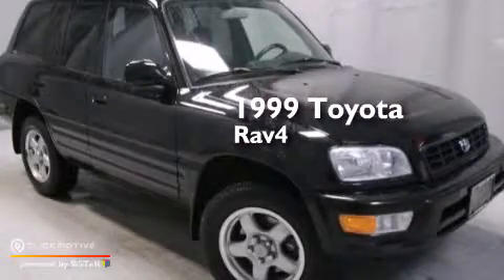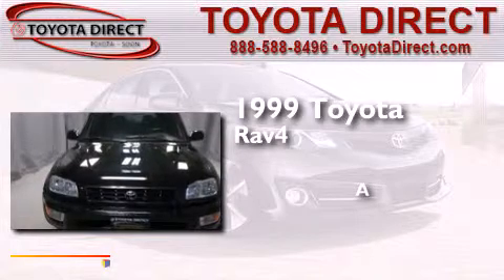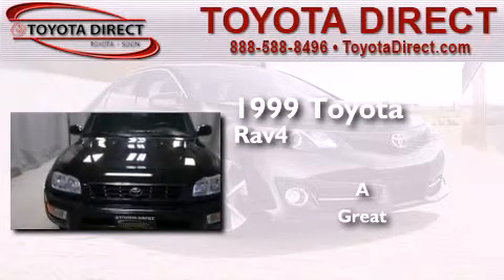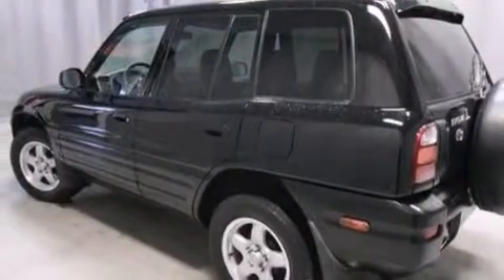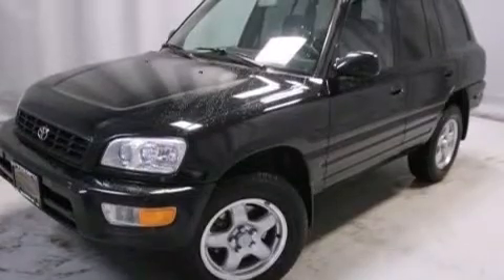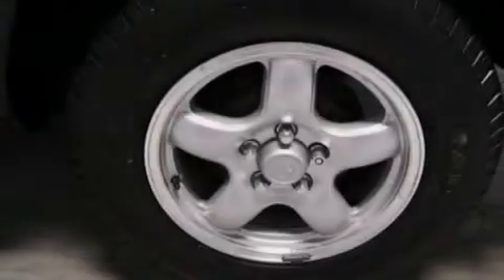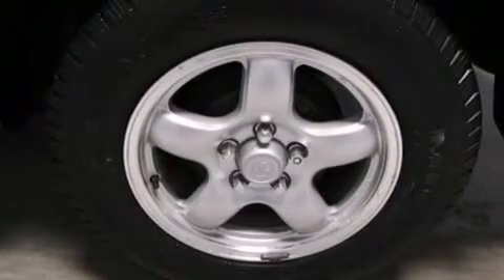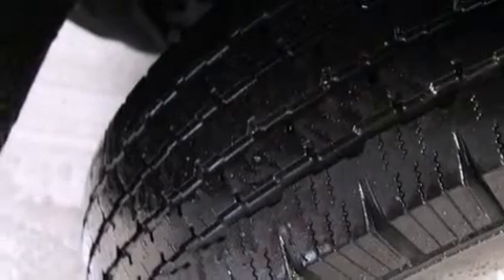1999 Toyota RAV4 Columbus OH 43230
We have been honored to serve the Columbus OH area , we promise that your experience at our dealership will exceed your expectations ! Year : 1999 Make : Toyota Model : RAV4 Engine : Gas I4 2.0L/122 Trans . : Manual Exterior : Black Miles : 323,624 Interior : Gray Toyota Direct 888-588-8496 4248 Morse Rd Columbus , OH 43230